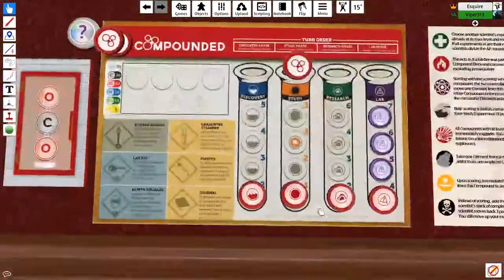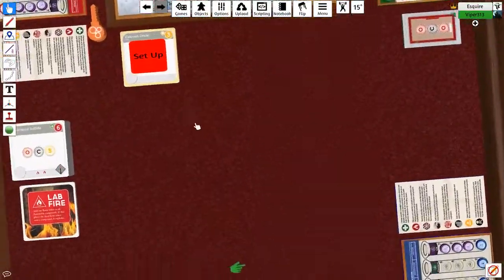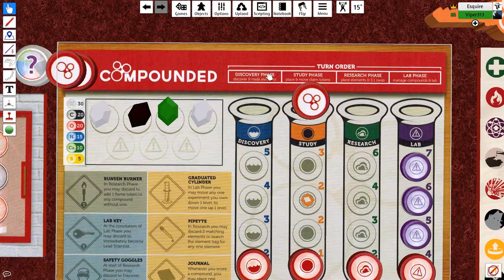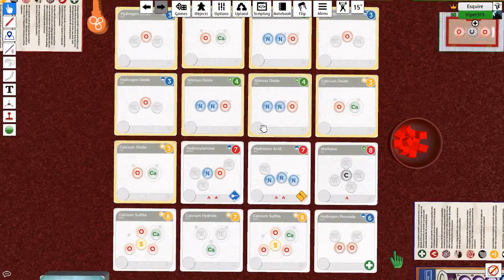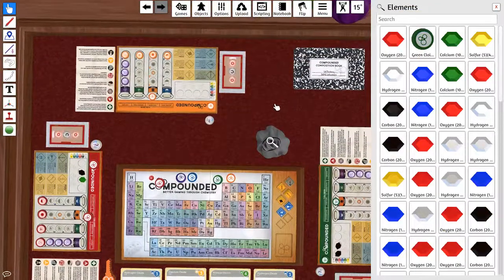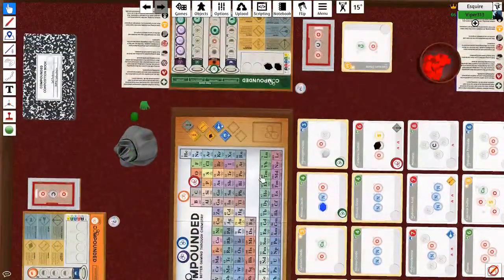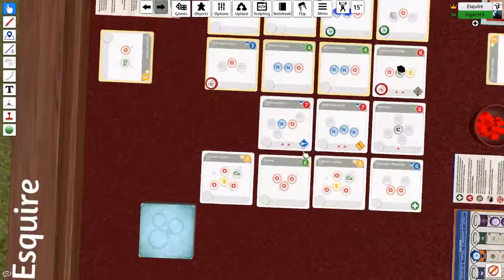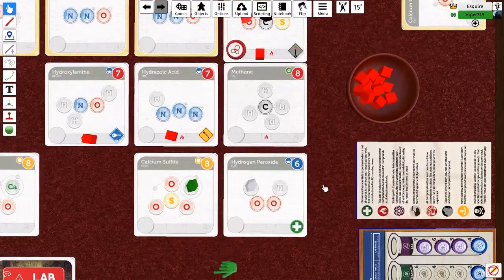How to Play: Compounded-Better Gaming Through Chemis-BOOM!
They say that having too many cooks in the kitchen is a bad thing. What about too many scientists in a lab?

Social:

Find me Facebook: Board Games Simplified Facebook Group
Follow me Twitter: @bgsimplified
Snoop my pictures on Instagram: @bgsimplified